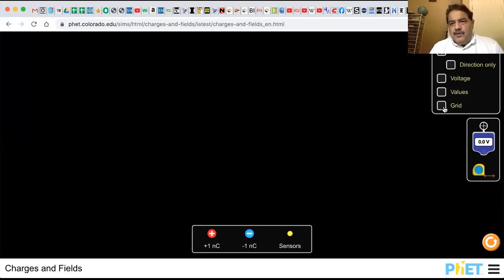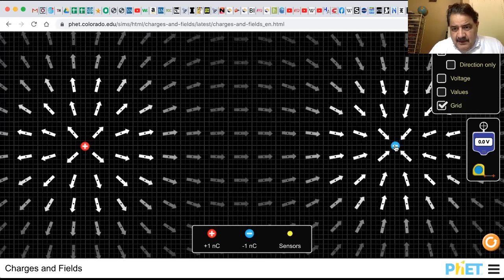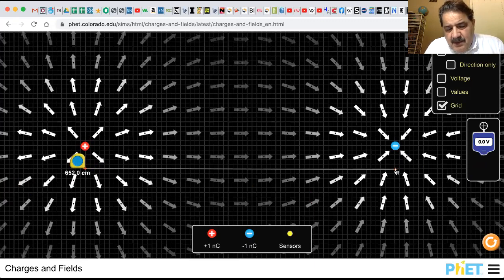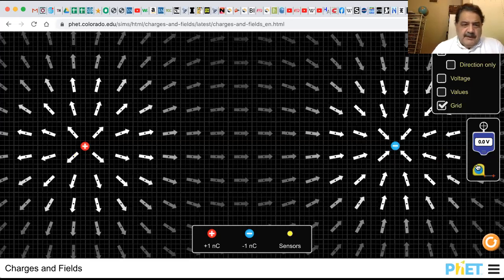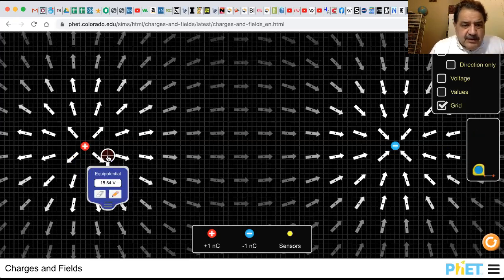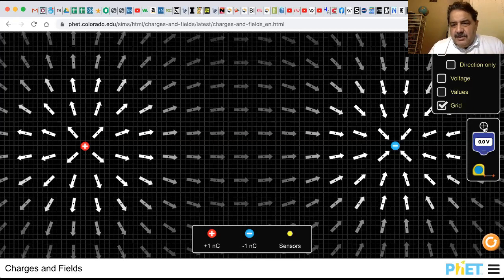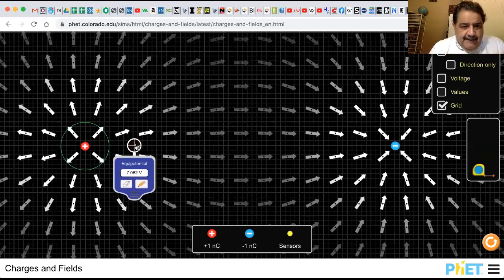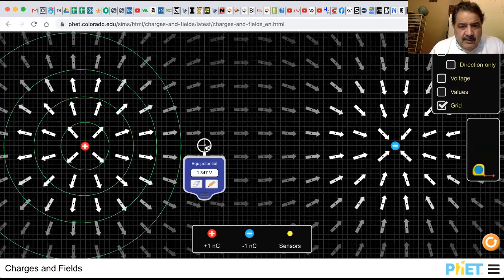College Physics Lectures, Dipole Electric Field